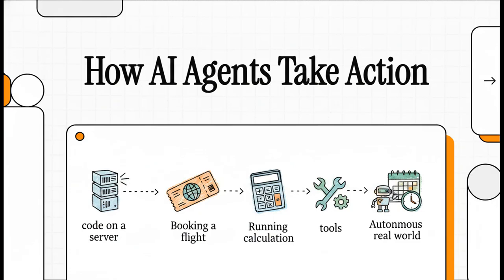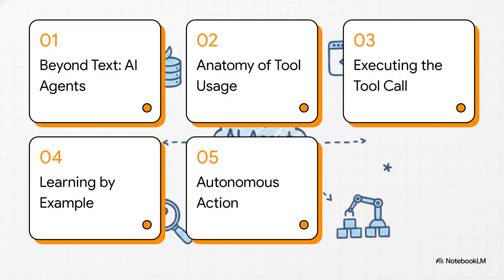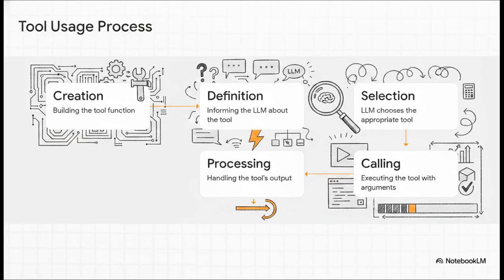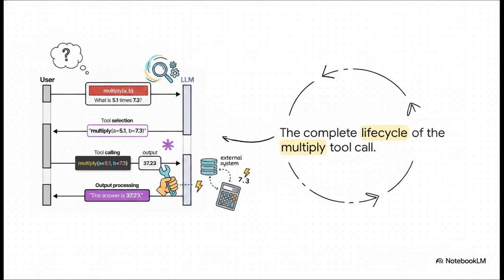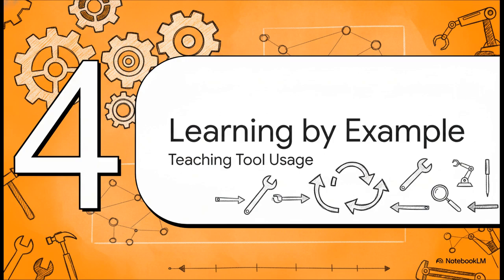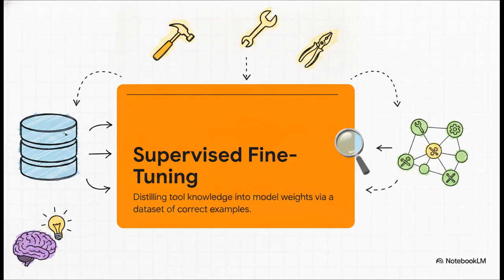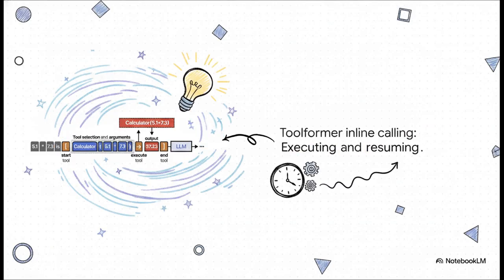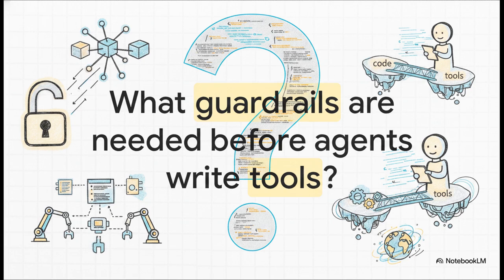Autonomous Agents: Mastering Tool Usage and Learning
Autonomous AI agents are transforming how intelligent systems interact with the world. Unlike traditional chatbots, autonomous agents can reason, use tools, learn from feedback, and execute multi-step tasks with minimal human intervention.

In this video, we explore Autonomous Agents, focusing on how they master tool usage, decision-making, and continuous learning to solve complex problems in real-world environments.

What autonomous AI agents are
How agents use external tools and APIs
Planning and reasoning workflows
Learning from feedback and experience
Agent memory and knowledge management
Multi-step task execution
Autonomous decision-making architectures
Production challenges and best practices